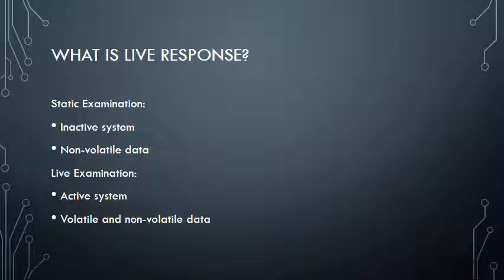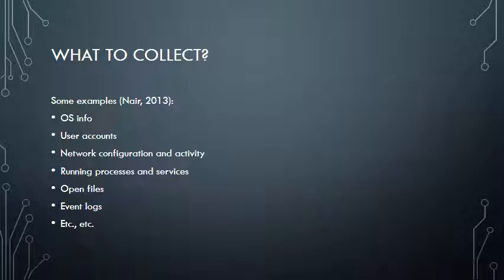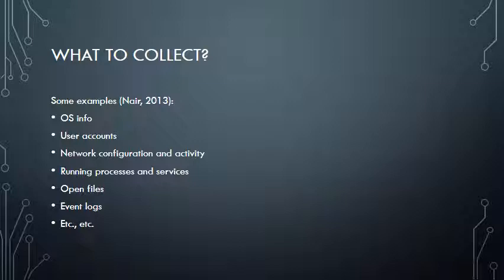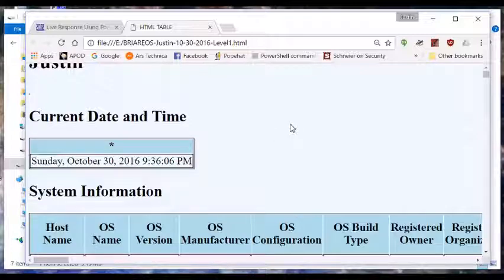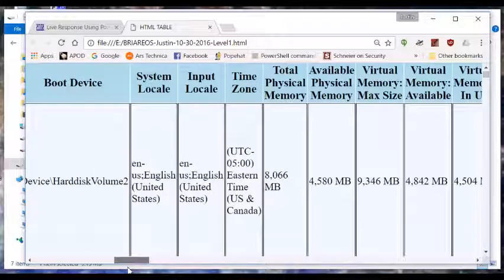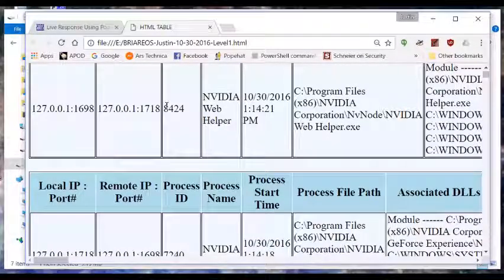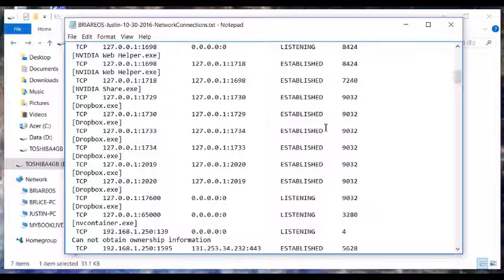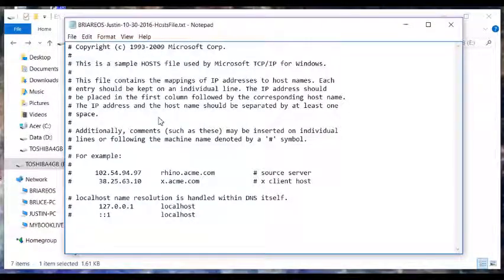Forensic Live Response with PowerShell